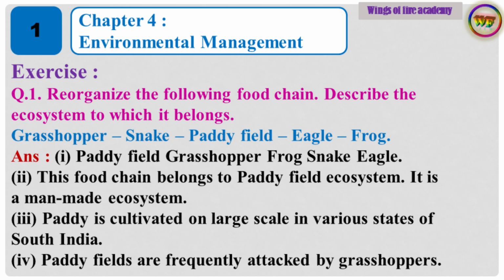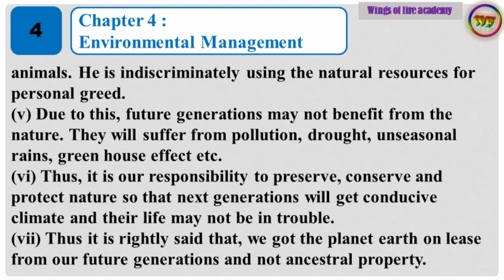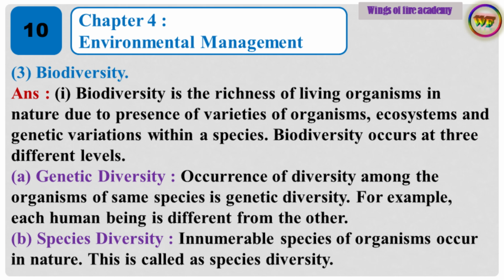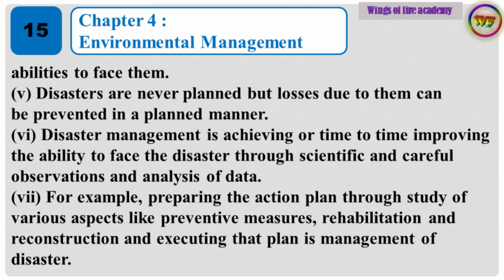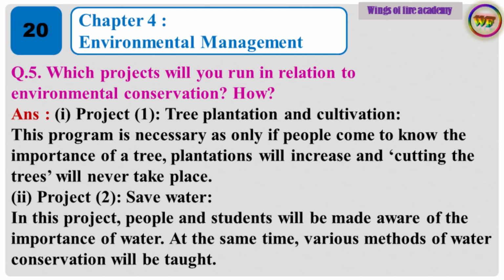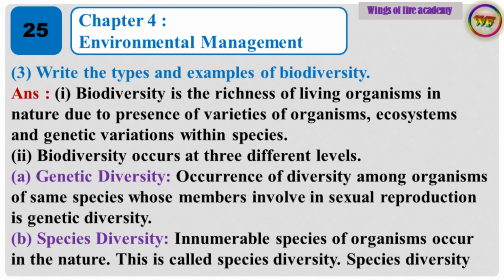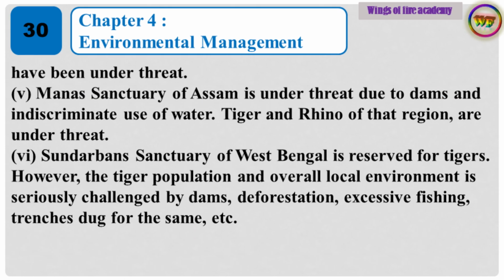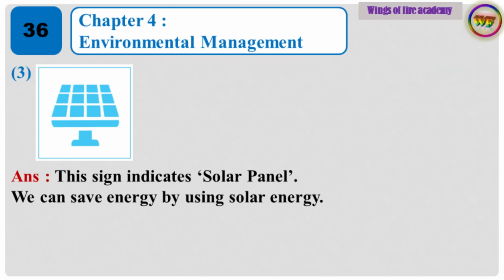4.Environmental Management Question and Answers | 10th Class Science II Chapter 4 Solutions | WOFA 📗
4.Environmental Management Question and Answers | 10th Class Science II Chapter 4 Solutions | WOFA